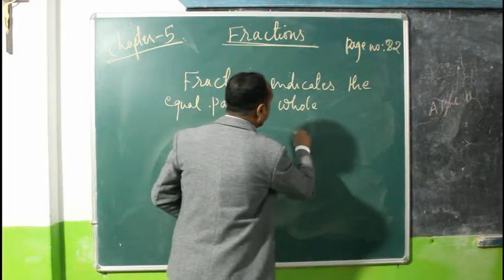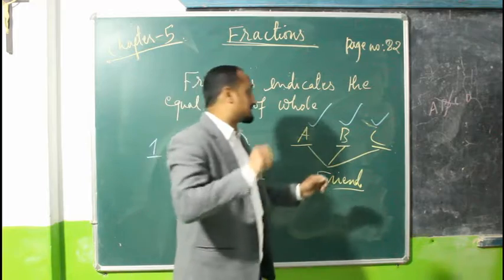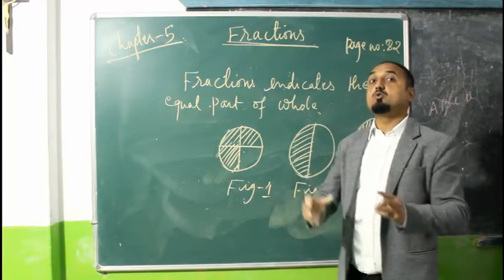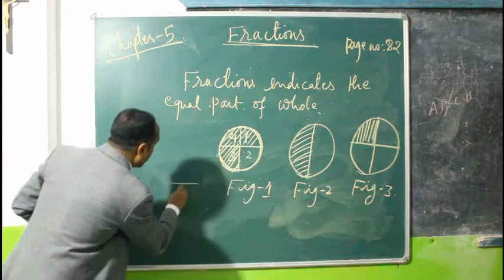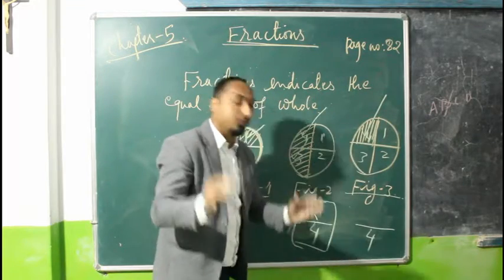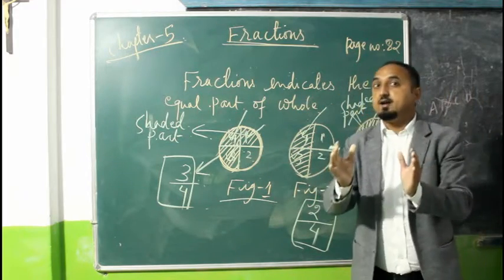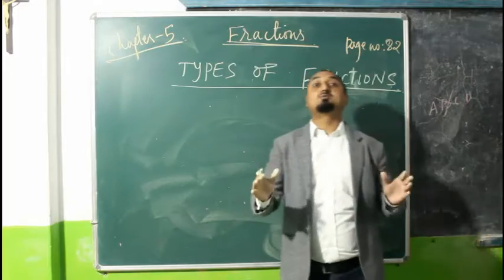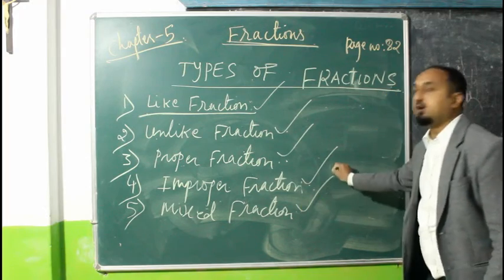Class 6 Math Fractions